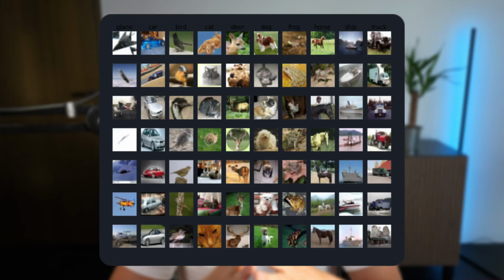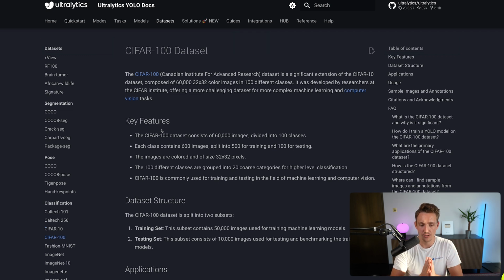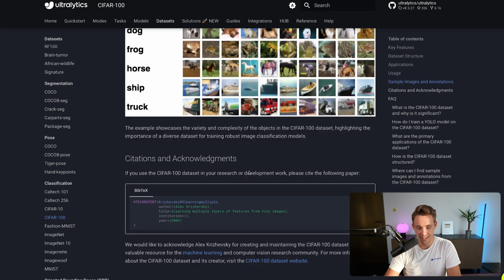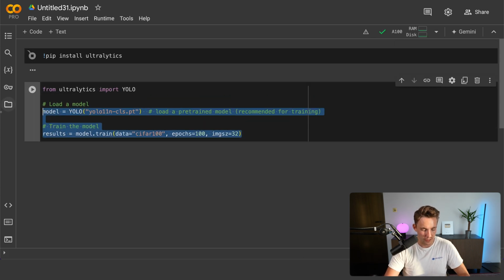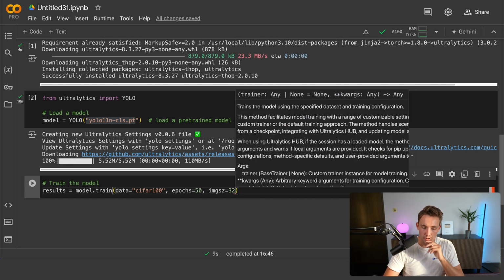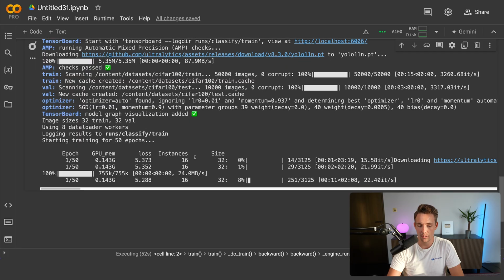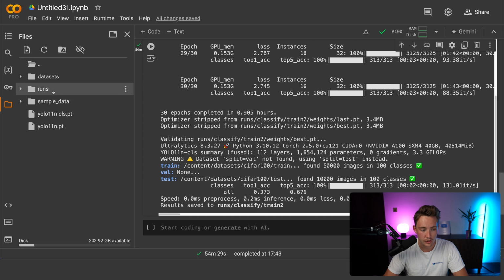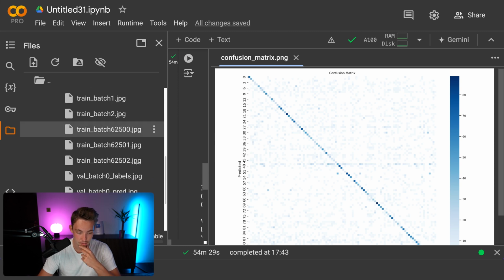How to Train Ultralytics YOLO11 on CIFAR-100 | Step-by-Step Image Classification Tutorial 🚀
In this tutorial, we will explore image classification using the CIFAR-100 dataset and the Ultralytics YOLO11 model training process. You'll gain a comprehensive understanding of setting up the dataset, training custom models, and evaluating performance metrics. Discover valuable insights into using YOLO11 for efficient model training and validation.

Key Highlights:
00:00 - Introduction to Image Classification: Overview of the CIFAR-100 dataset and its use in image classification tasks.
00:30 - CIFAR-100 Documentation Walkthrough: Exploring dataset structure, labels, and preparation steps.
02:00 - Train the Ultralytics YOLO11 Model on CIFAR-100 Dataset: Step-by-step guide to model training using CIFAR-100, including data loading and model configuration.
04:42 - Model Training and Validation Metrics Walkthrough: Understanding evaluation metrics, training curves, and model performance analysis.
06:26 - Conclusion and Summary: Key takeaways, practical tips, and next steps for deploying models.